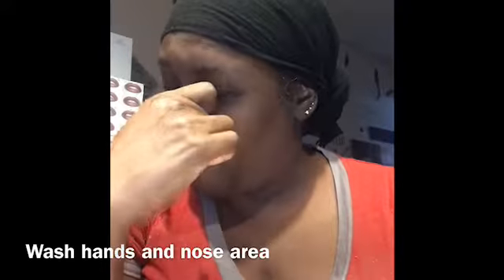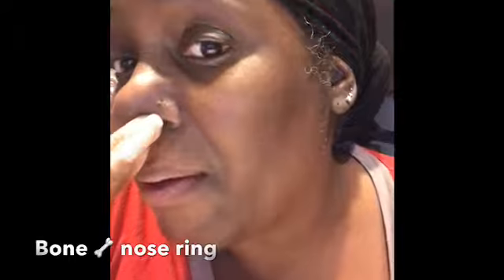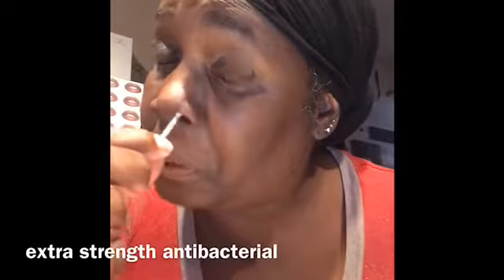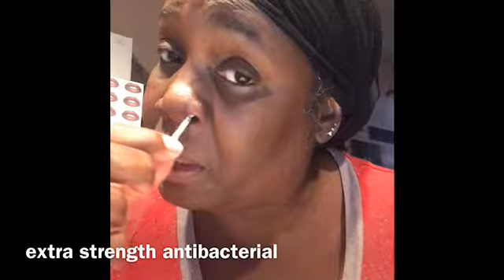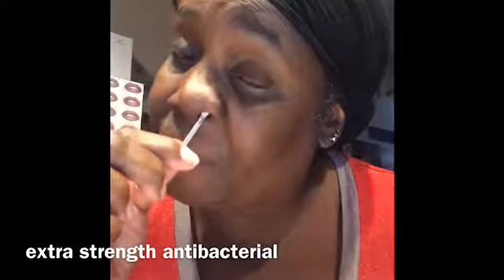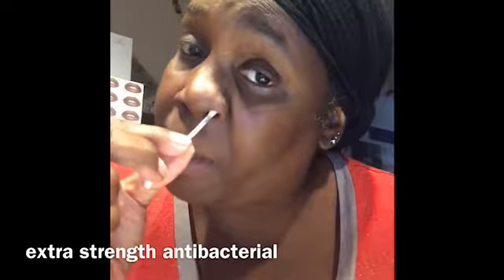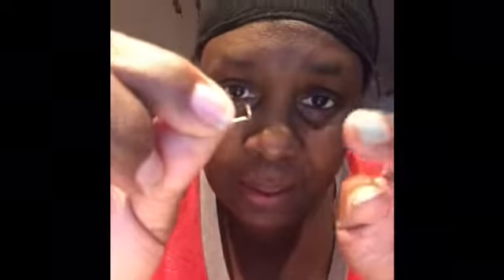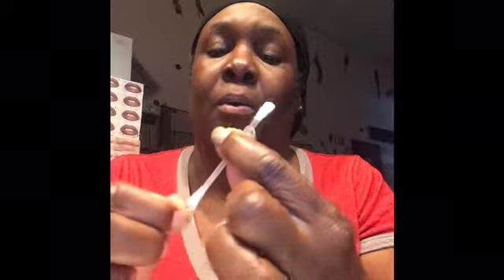How to Change a👃 SCREW back Nose Ring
How to take our nose bone 🦴 ring to screw back nose ring